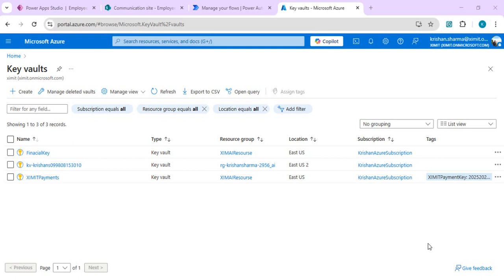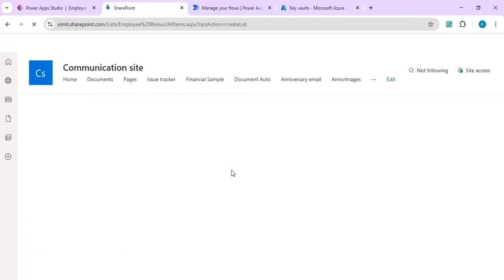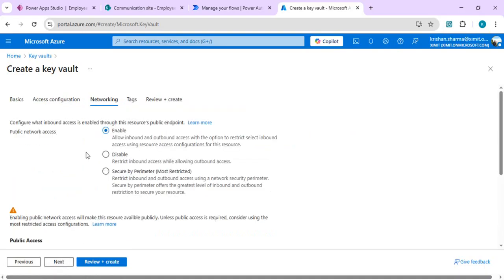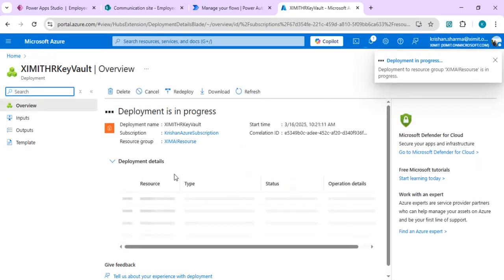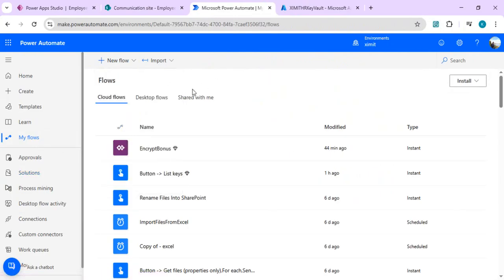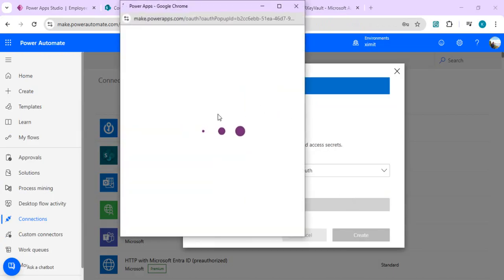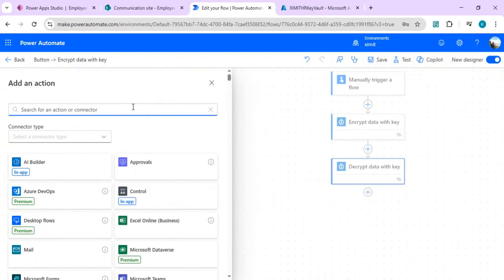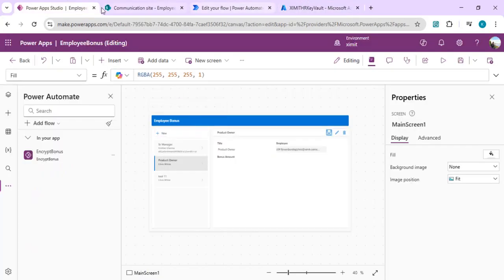Secure Sensitive Data with Azure Key Vault in PowerApps & Power Automate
Learn how to protect sensitive information in PowerApps and Power Automate by integrating Azure Key Vault. In this video, we'll walk you through step-by-step how to securely store and access secrets, keys, and certificates while building your automated workflows and apps. Keep your data safe and compliant with Azure's best practices for handling sensitive information. Watch now to enhance your Power Platform security